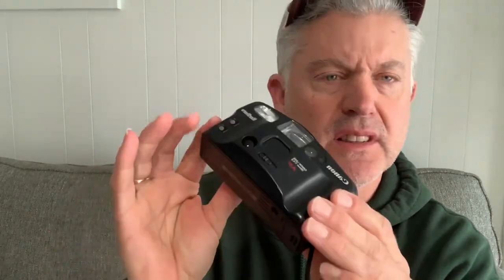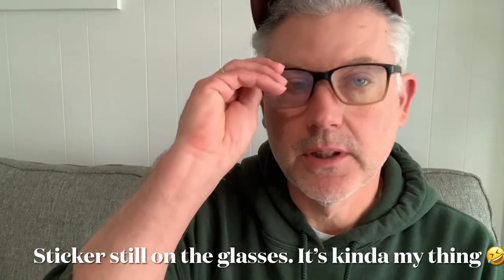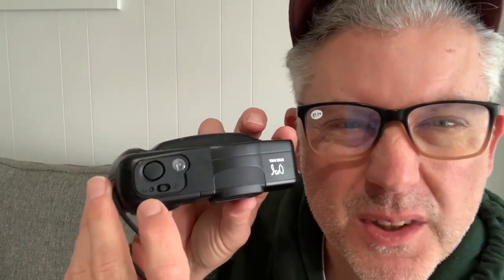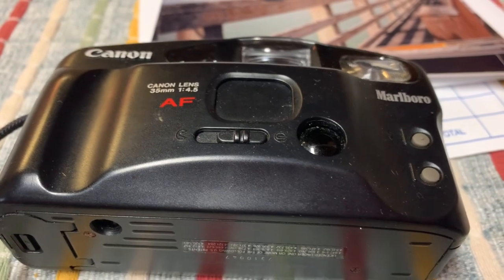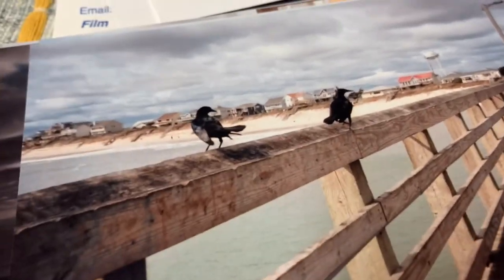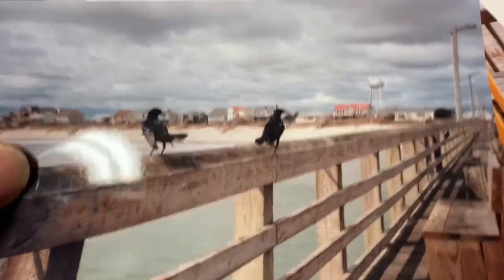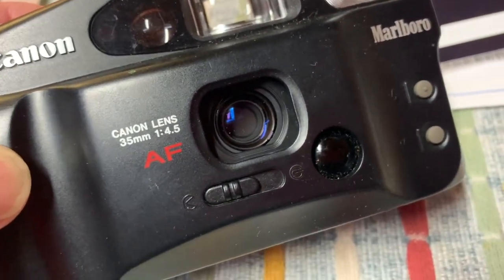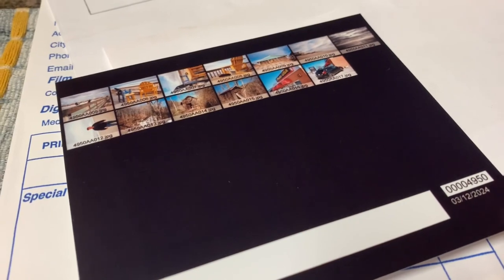Canon Sureshot Owl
Great little point and shoot if you want to experiment with 35mm film.